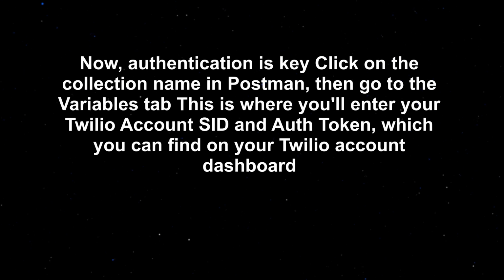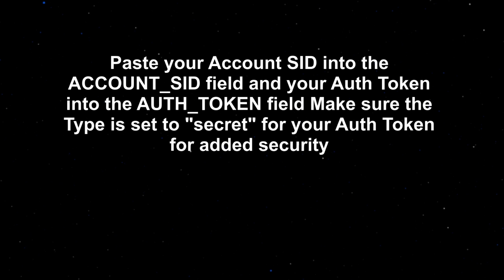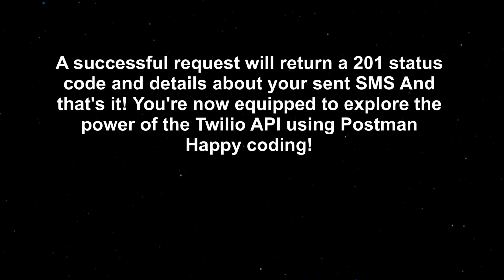How to Open Twilio Postman - KevinHowTo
How to Open Twilio Postman guides you through configuring Postman to interact with the Twilio API. Learn how to import the Twilio Postman collection, set up authentication credentials, and make API requests for SMS, voice, and other communication services. Simplify testing and exploring Twilio's API endpoints with clear instructions for using Postman effectively.

00:00 Intro
00:07 Install Postman
00:12 Import Twilio Collection
00:20 Authentication
00:36 Send SMS